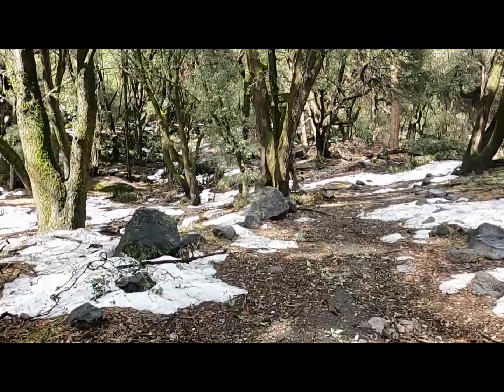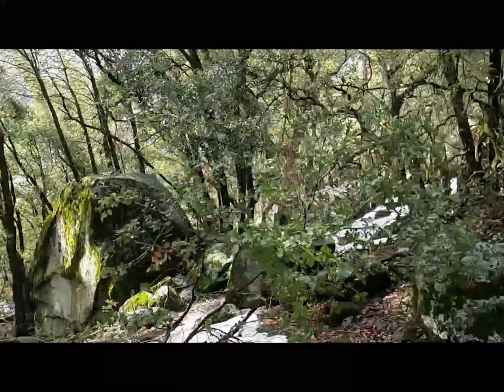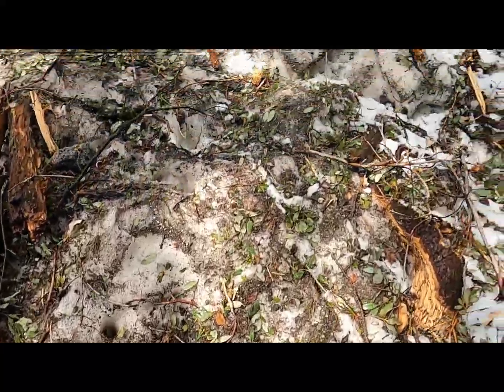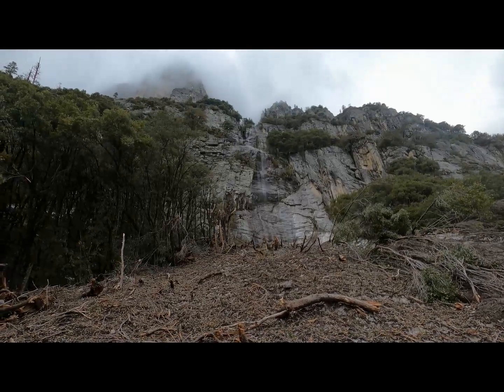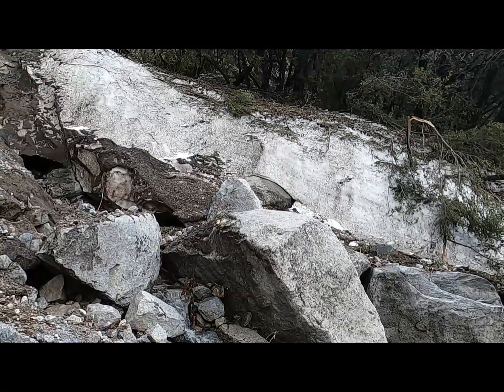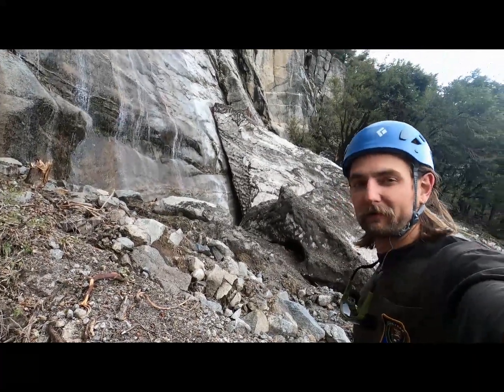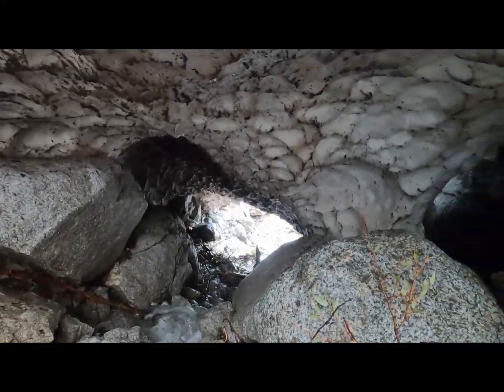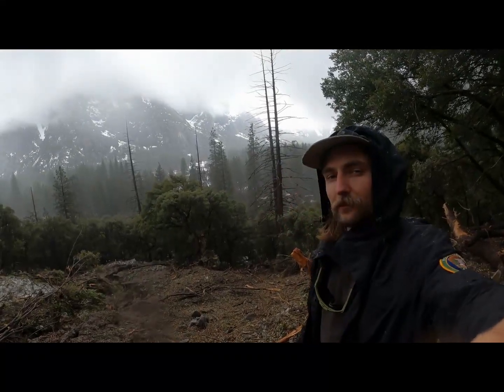Yosemite Valley Loop Avalanche Zone- March 2023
Taking a walk around Yosemite's newest geographical formation!

Sometime in early March 2023, a series of avalanches created a massive buildup of snow at the bottom of a gully near Lost Arrow Spire.  When the snowfalls warmed up and turned into heavy rain, this buildup released a massive amount of snow, rocks, and force.

About a football-field sized area below the buildup was annihilated by this avalanche, the forest completely wiped away.

Took a short walk to go check it out.  Very cool to see a historic event unfold in *almost* real time.